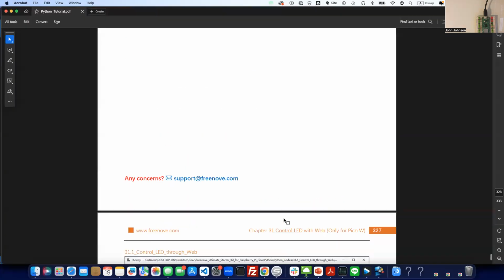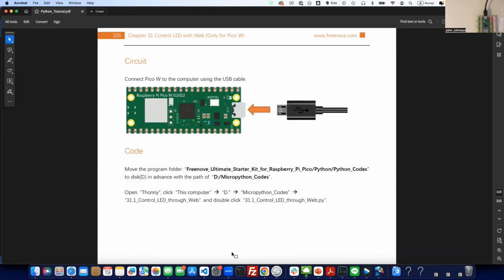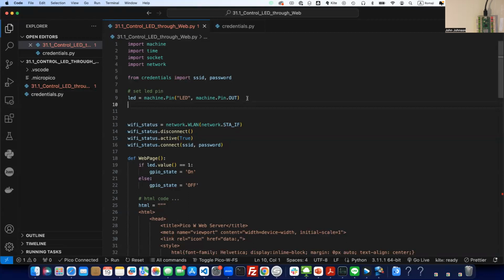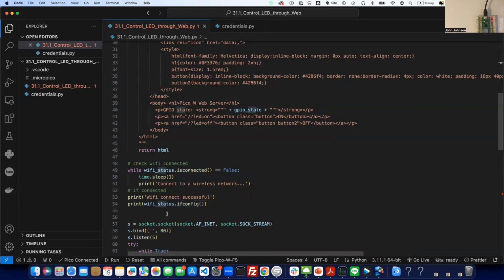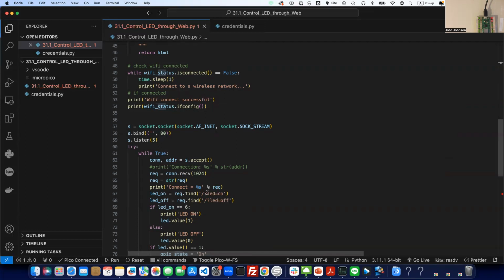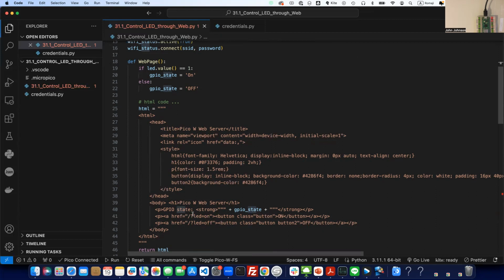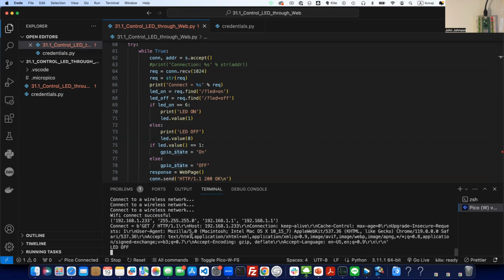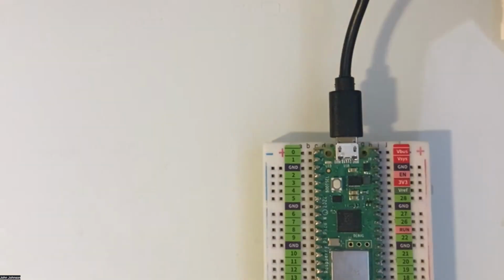Project 31.1 - Control LED through Web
In this video we go through project 31.1 and learn to control the Pico W's LED via a web page. Things are getting cool now...